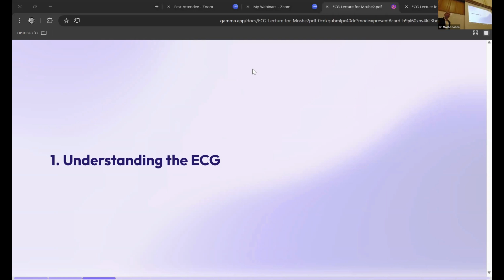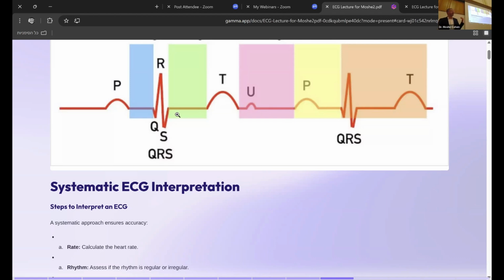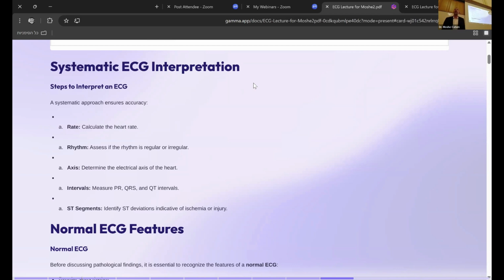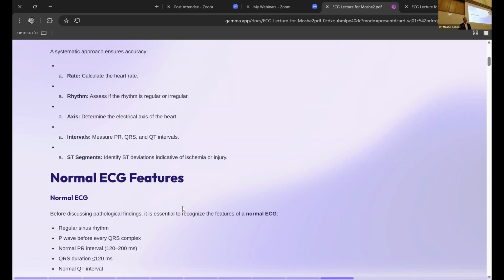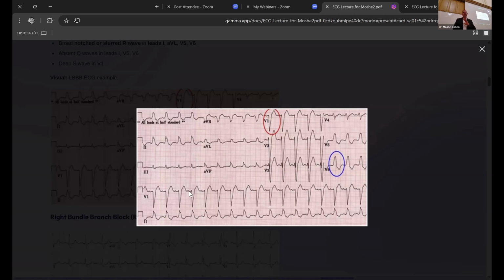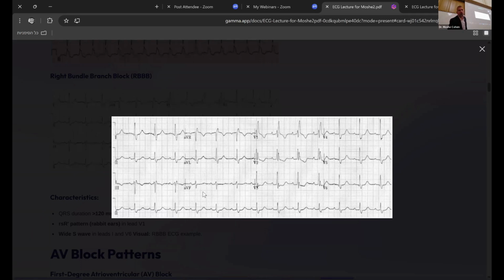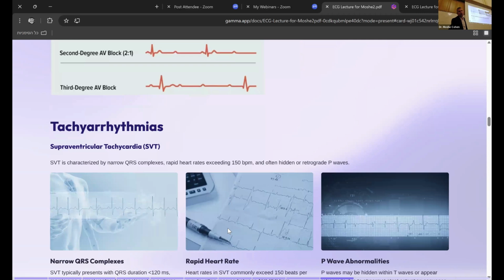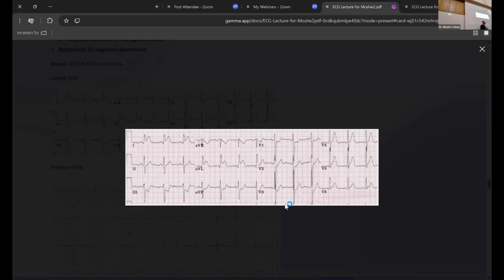ECG Lecture at Charles University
Dr Moshe Cohen gives a lecture about Electro Cardiogram (ECG) at Charles University, The First Faculty of Medicine.